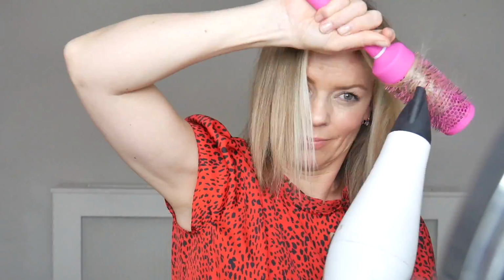My Favourite Hair Product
I wanted to share one of my favourite and most transformative hair products with you. Dream Coat from Color WOW. I have spoken about this product before in a previous hair film on Speed Beauty but it's so good I wanted to make a film, show you how to use it and share it's amazing results with you again.

This is available for use on the 200ML BOTTLE ONLY and for a limited period until 29th June 2019. I hope you will all love this product as much as I do and don't forget to let me know what you think of it once you've tried it.

The M&S Beauty department also stocks Dream Coat but the discount won't apply if you buy directly from them.
Color WOW Dream Coat Sealant Spray 500ml (the size I'm using here)

Here's how Color WOW's Dream Coat Anti-Humidity Hair Treatment works: Colour chemicals leave hair porous and vulnerable to humidity, moisture gets in & hair gets puffy & frizzes out!
DREAM COAT, covers each hair strand with an invisible waterproofing cloak. Activated by heat, its effects last through 3 to 4 shampoos. Hair is left supernaturally-sleek, smooth and super-silky. Dream Coat will not build up, weigh hair down or make it greasy.

The products I use in these films are either bought by myself, are part of my professional kit or they’ve been sent to me by PR companies for review. I am not currently paid for producing the films you watch.